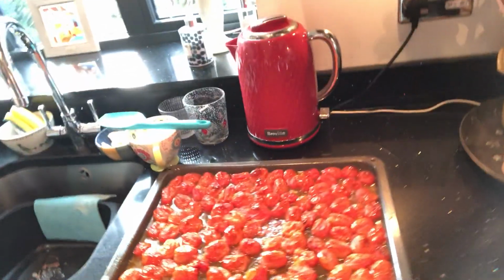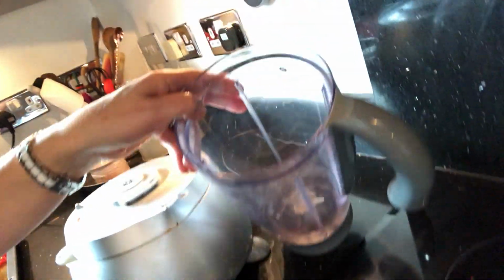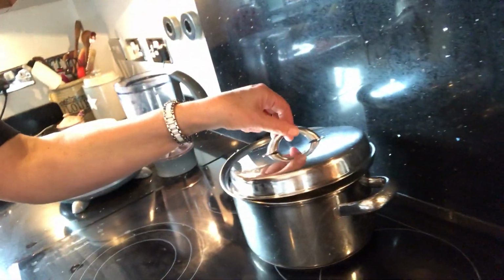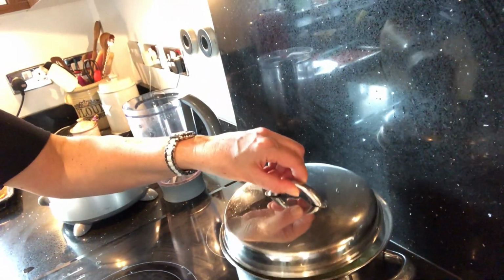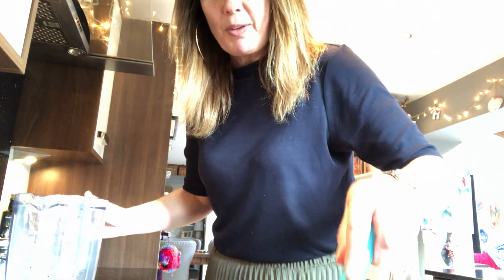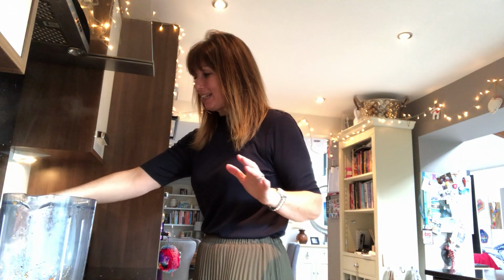2nd half of tomato soup recipe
2nd Half of tomato soup recipe!!!